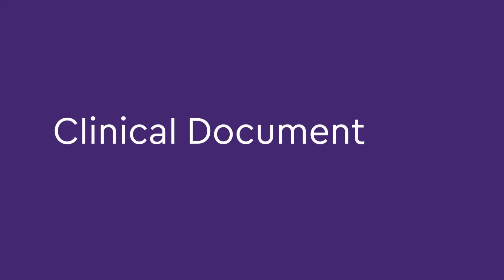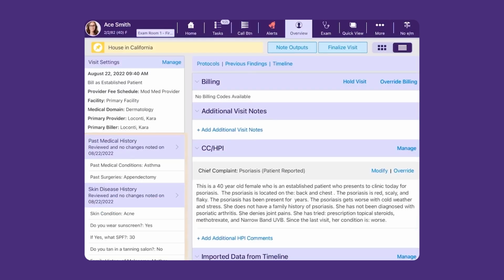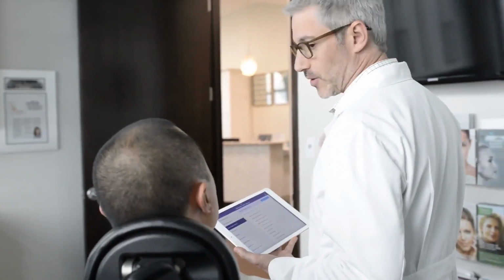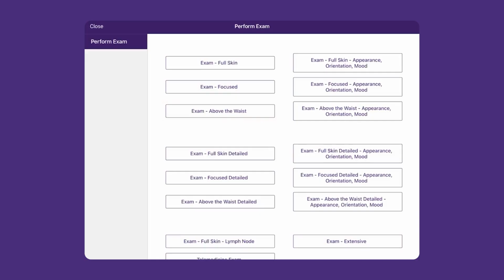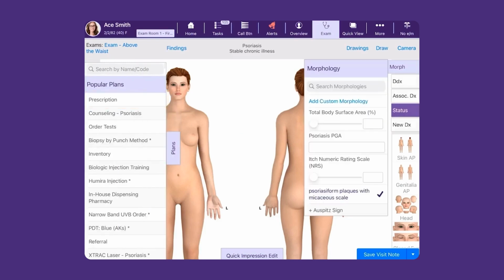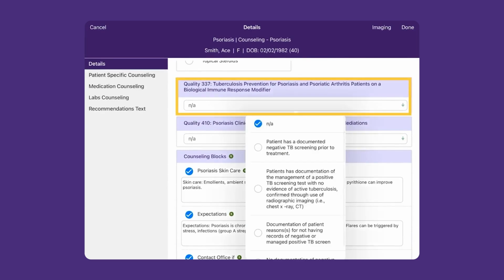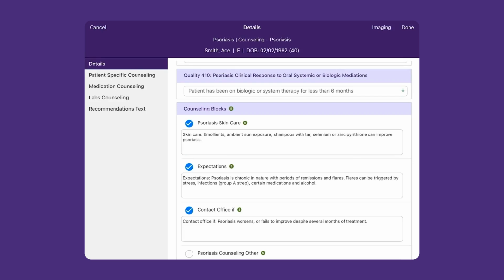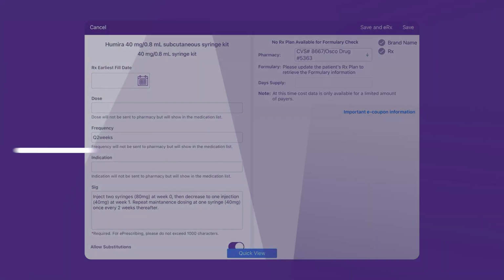Video Demo of Clinical Documentation Tool | ModMed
Watch how our documentation tool offers practice staff complete visibility of a patient's medical history, medications and chief complaints.